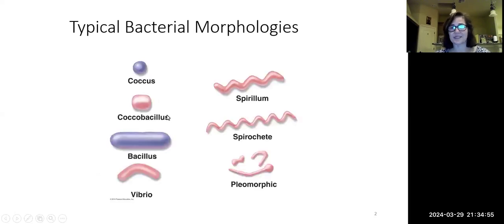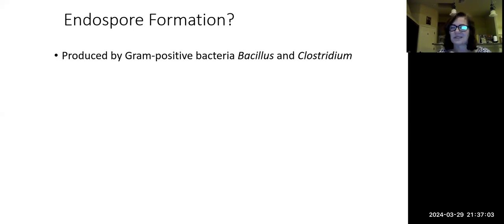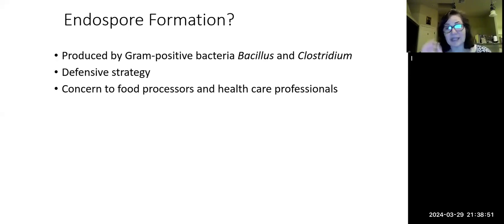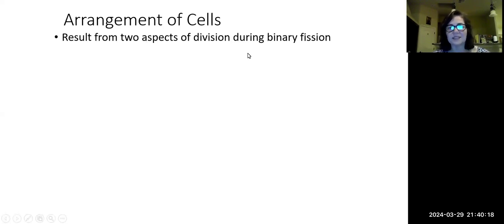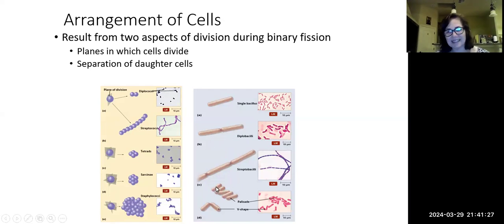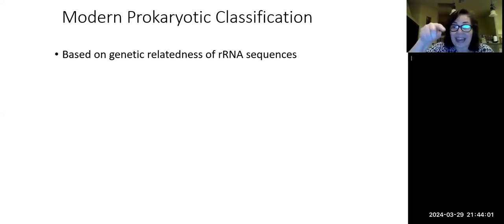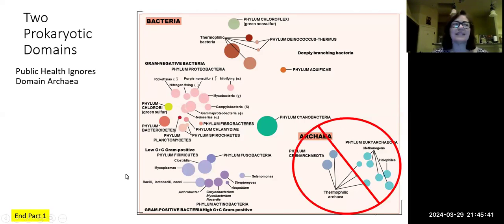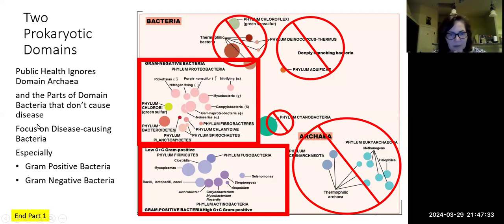Chs 11 and 13 Part 1 Characteristics of Bacteria, Viruses, and Prions